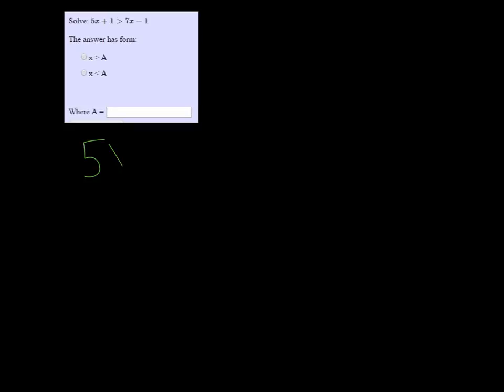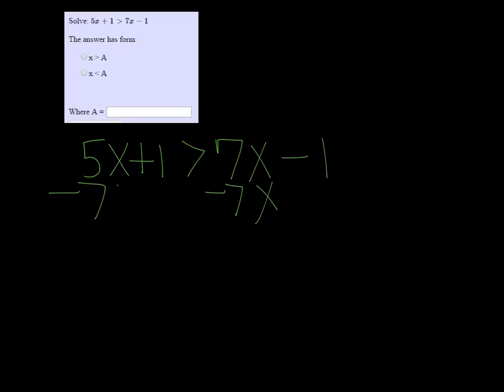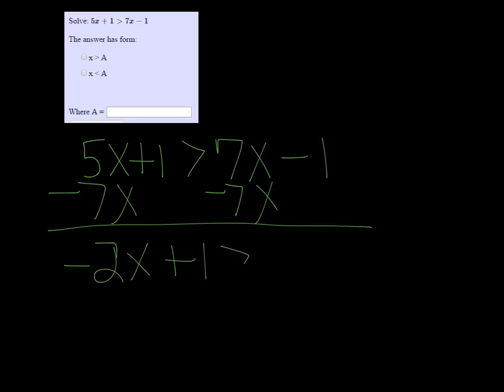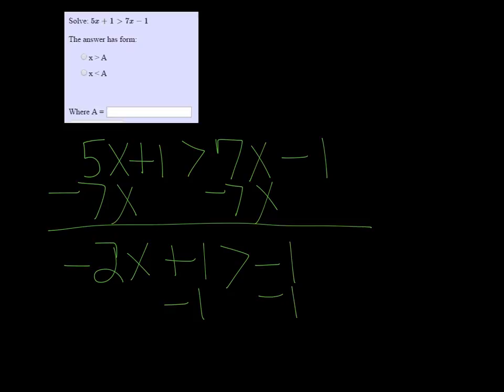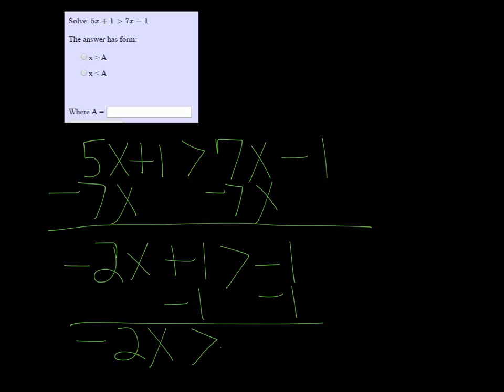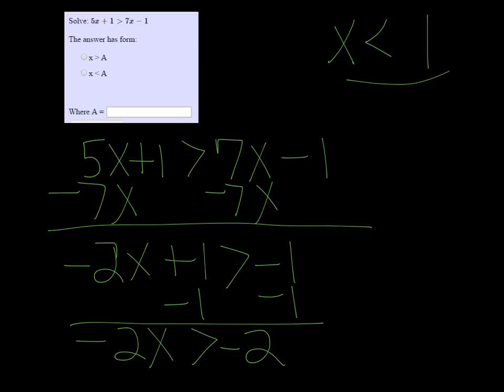MTE 4 W2#31